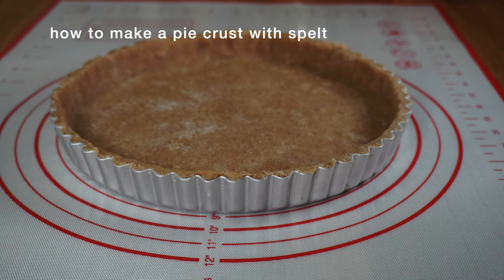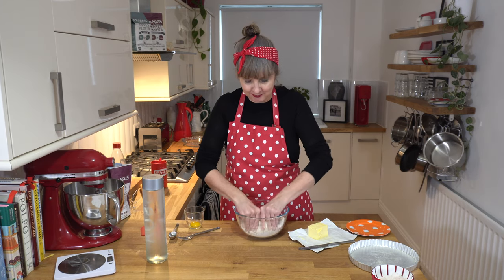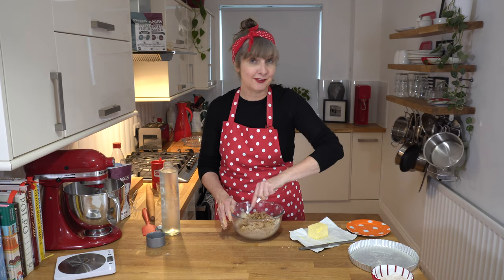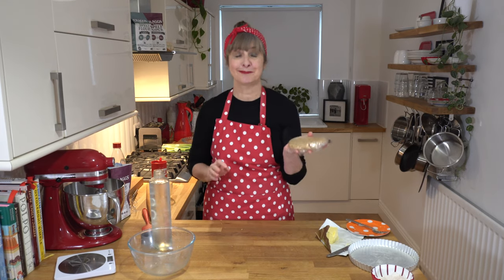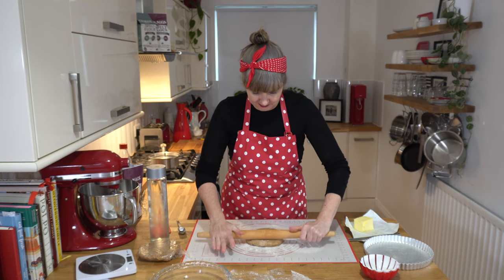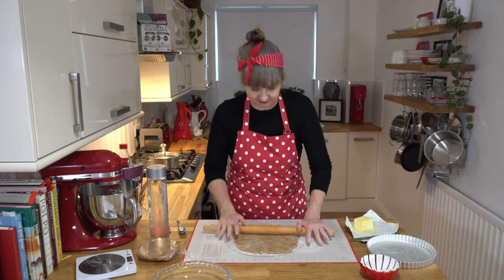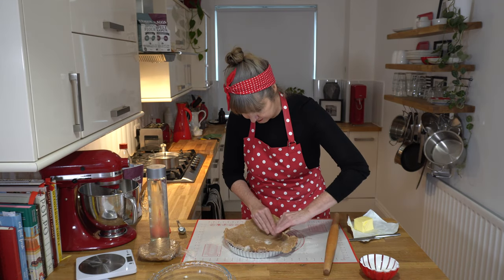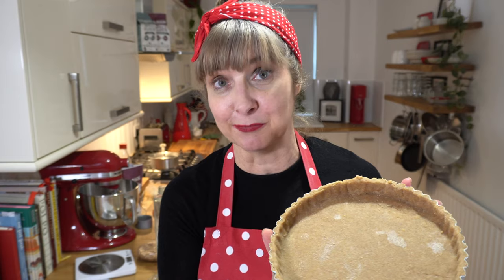How to Make a Pie Crust with Spelt: shortcrust pastry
Are you wondering how to make a pie crust with spelt? Then this video I will share an easy spelt flour shortcrust pastry recipe to use for both sweet and savoury pie for a 23cm (9-inch pie or tart base). I always thought it was super hard to get the right texture for pastry and taste, but it's easy with the right ingredients and method, I will never buy store-bought pastry again. Make ahead of time and have in the fridge on standby, to whip up a pie, quiche, Bakewell tart, fruit pie in no time. I leave out the sugar so I can use the pastry for either sweet or savoury.

👩🏻‍🍳Chapters
0:00 Intro
0:29 Step 1: Making the spelt dough by hand
2:28 Step 2: tip why do you need to chill the dough
2:55 Step 3:How to roll out the dough
4:34 Step 4: tip how to get the dough into your tin
5:18 Outro
A few more other tart recipes to watch

Ingredients (for one layer)
Spelt flour (white or wholemeal) – 250g (about 2 cups)
Chilled cubed butter – 125g (about 1/2 cup)
Pinch of salt
Egg Yolk – 1
Coldwater – 20ml (1 - 2 tbsp)
Optional sugar for a sweet crust – 2-4 tbsp